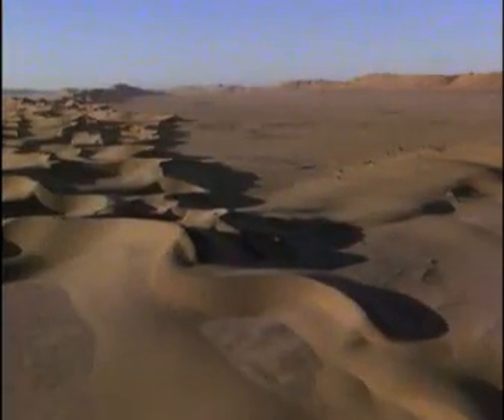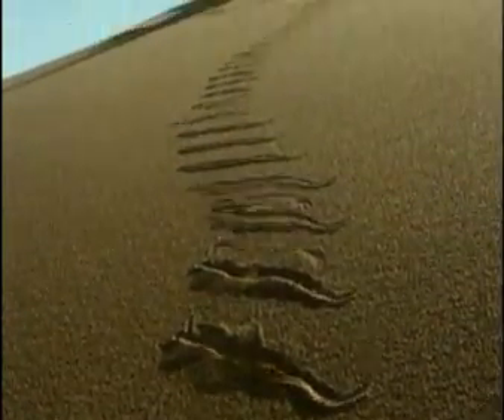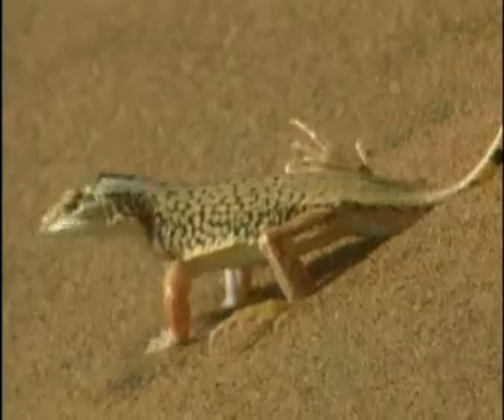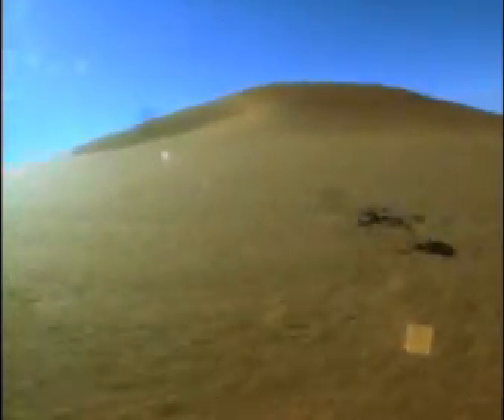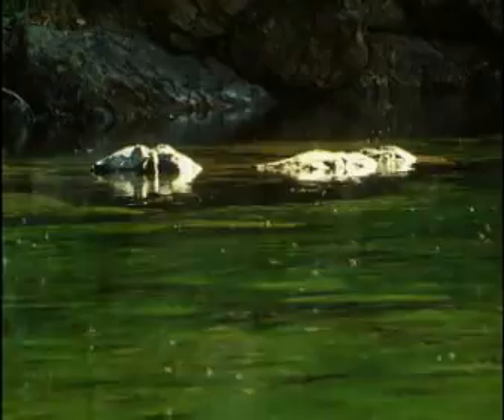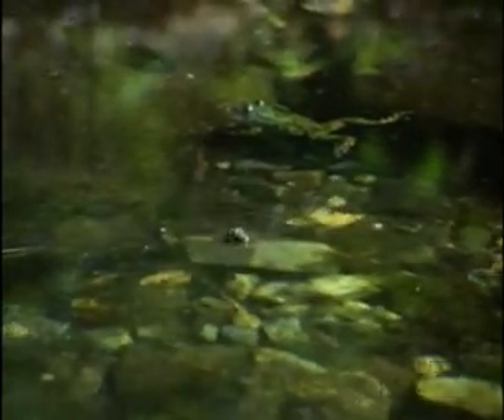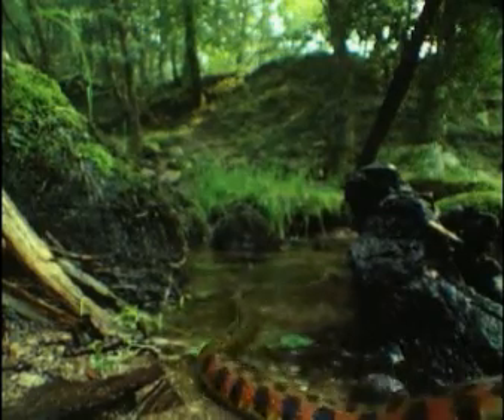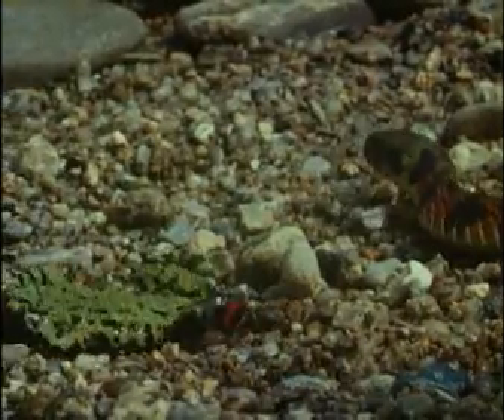Sharp-nosed probers Volume 16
The Tenrec Family  Common tenrec  The Shrew Family  American short-tailed shrew, Eurasian common shrew, Etruscan white-toothed shrew  Moles